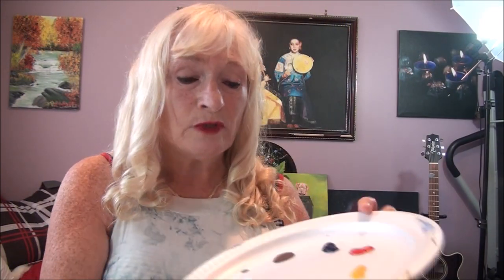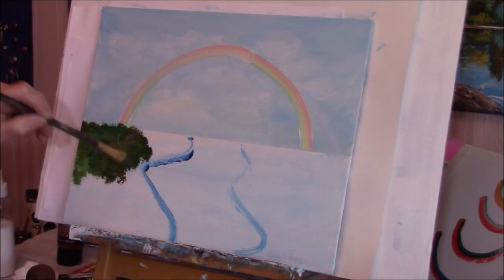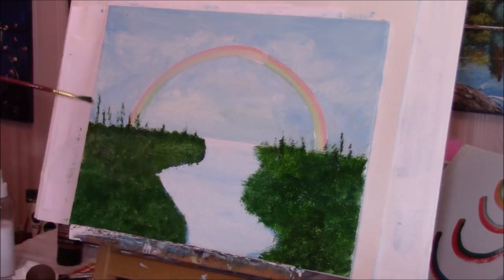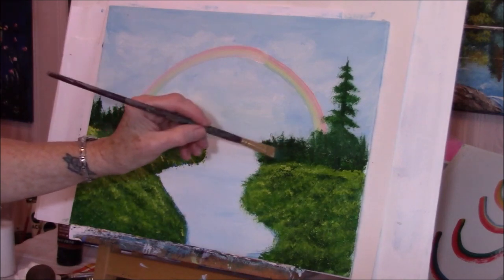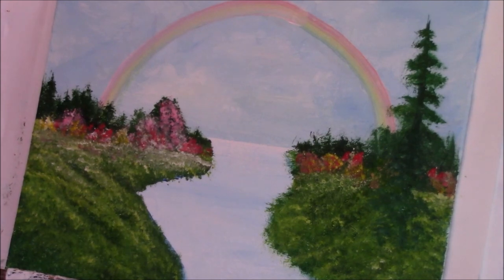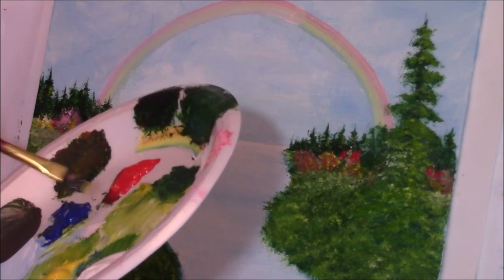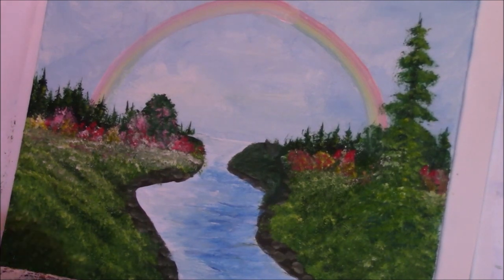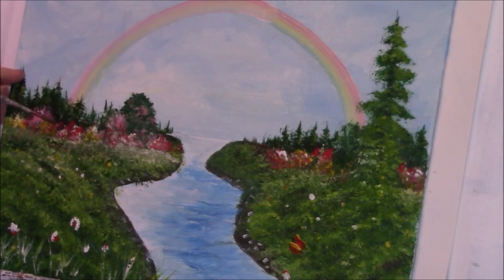How to paint a " River Landscape" with 3 Primary Colors, Acrylic Painting, step by step..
How to paint a " River Landscape" only with 3 Primary Colors,  Acrylic Painting, step by step..
In this video I will show you how to mix your colors for earth green, dark green, light green, Brown, light blue, and pink..
I will show you how to get texture in your grass, and how to paint easy tree's...Keep an eye out for more lessons on this painting...

Brushes: Size 8 and 1" Bristle brush flat,  Flat Synthetic chiseled edge brush, Filbert brush, Fan Brush Palette knife,  and small round or liner brush..

Acrylic Paints I use: Cad Red, Cad Yellow, Ultramarine Blue, and White

For Art Supplies i use or recommend: